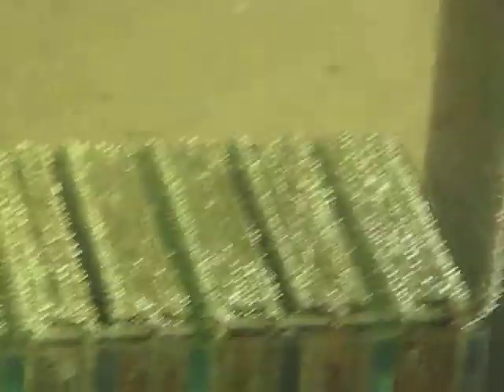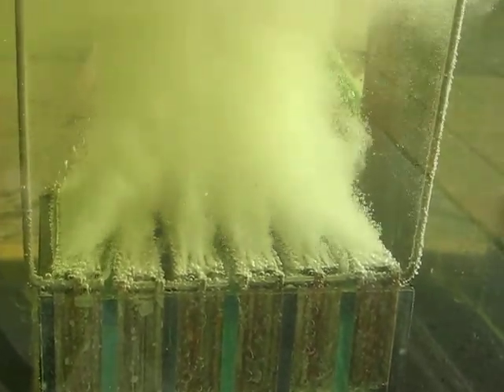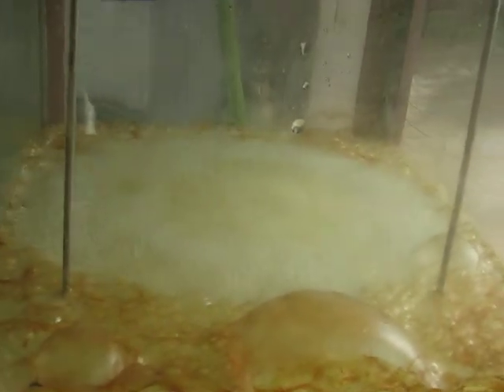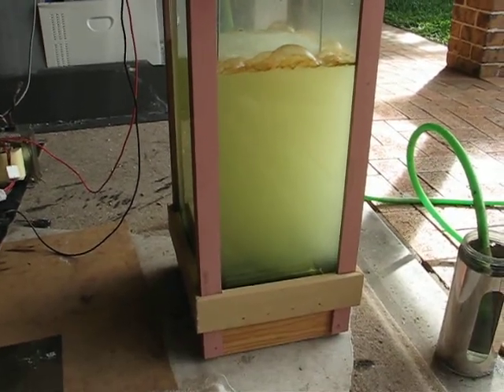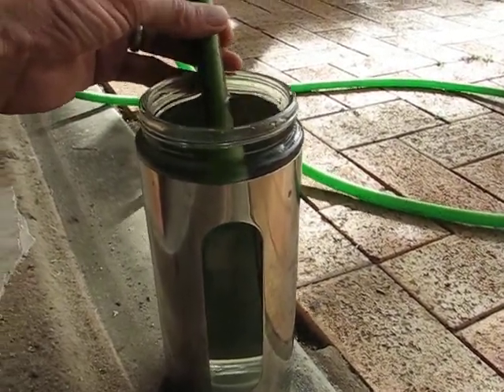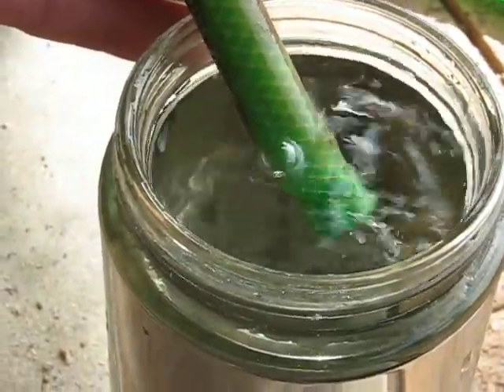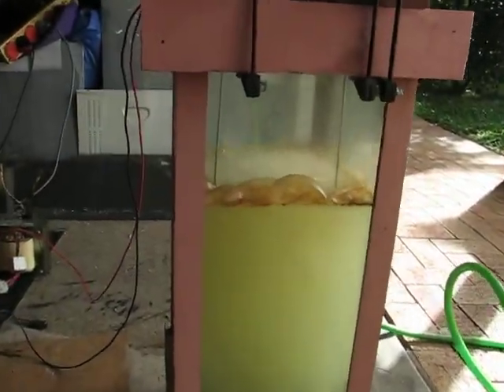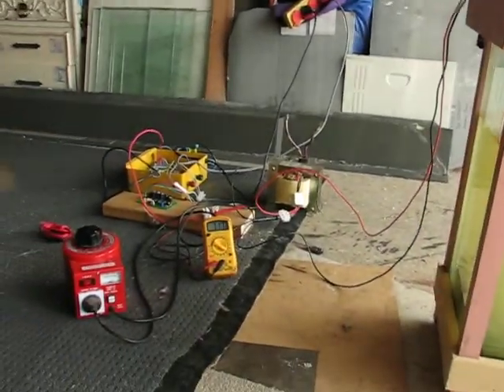My Six Cell Setup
I forgot to show this setup when i was getting into the HHO, so since I was going to get back into it and was looking for files from then I came across this one, it was interesting because the more cells I added the higher I could go with the volt and the amp remain under eight amps, at two hundred and forty volts.